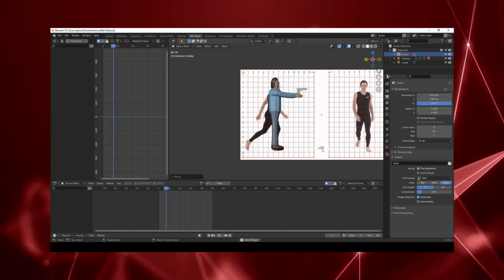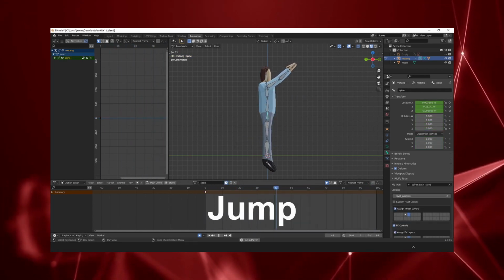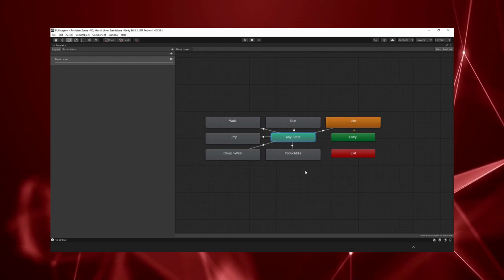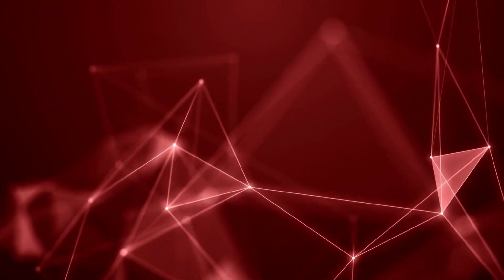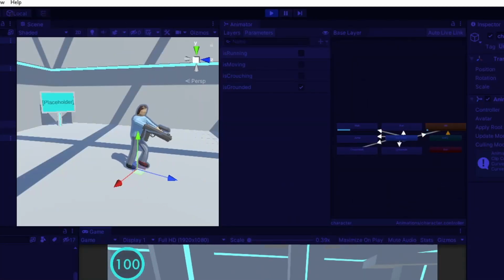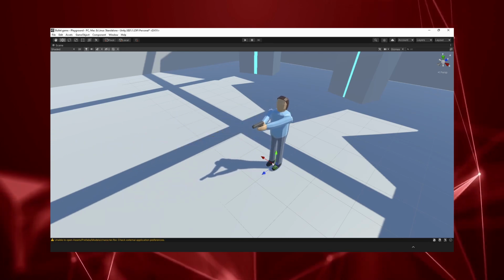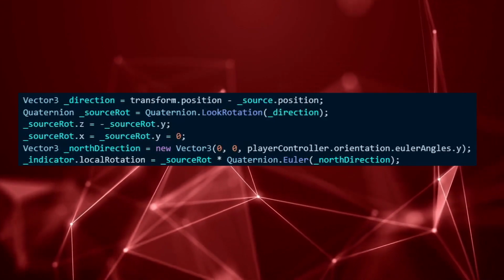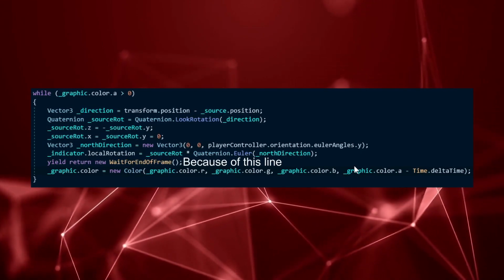Animations & Hit Indicators! [Bullet Game Devlog #10]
In this video I rig the character I designed last video, and give it some animations, before importing it into unity. Then, I add damage indicators that face the source of the damage the player is taking.

Check out this document on my game for more information and to submit your ideas

Upload Schedule:
I will upload once a week (Saturday), 1 week on my normal channel, 1 week on my devlog channel etc.
Uploads around 19:00 - 21:00 Central Daylight Time

0:00 Intro
0:08 Rigging
0:19 Animations
0:55 Arm physics
1:13 Finishing the animations
1:40 Damage indicators
2:11 Outro